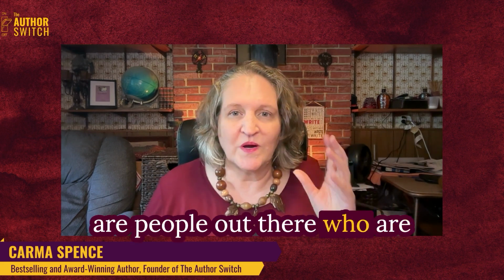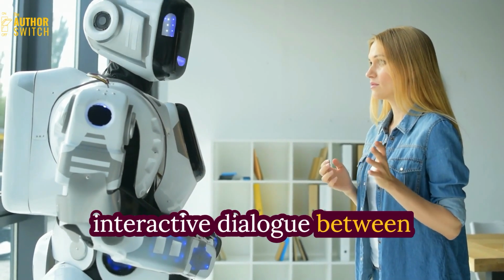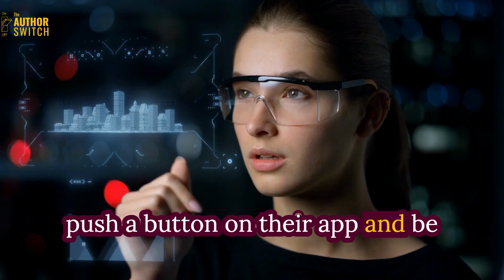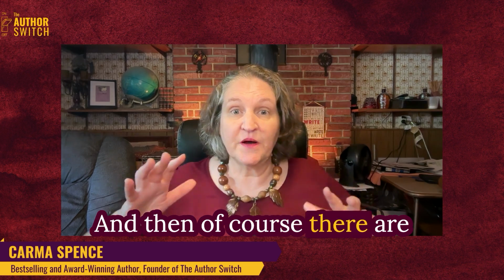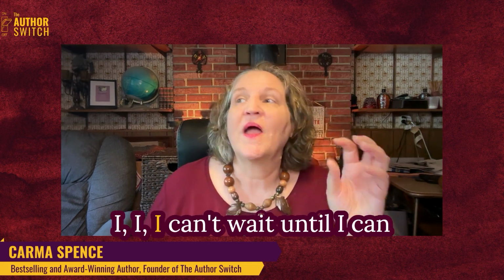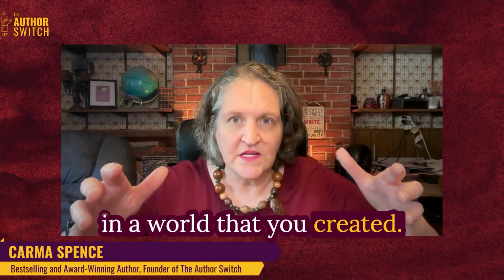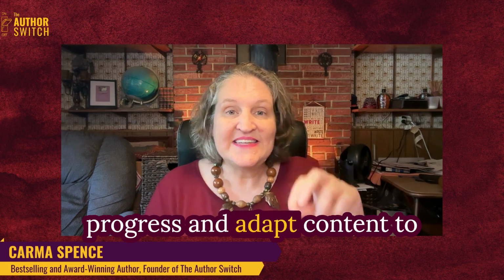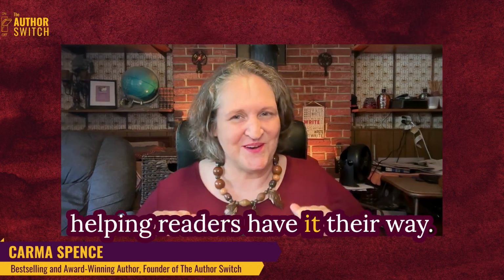Interactive Storytelling: The Future of Business Books | Author Switch | Episode 83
In this episode of The Author Switch Podcast, best-selling author Carma Spence explores cutting-edge techniques in storytelling brought to life by modern technology. Learn how interactive books incorporating multimedia, AI, AR, and gamification are revolutionizing reader engagement. Tune in for actionable insights and exciting examples on how to make your book more engaging and impactful!

HIGHLIGHTS:

00:00 Introduction to Advanced Storytelling Techniques
01:11 Exploring Interactive Storytelling
01:29 Key Features of Interactive Books
03:28 Emerging Trends in Interactive Books
05:39 Gamification and Reader Engagement
08:15 Mixed Reality and Virtual Reality in Books
10:17 Book Trailer: All You Need is the Right Roadmap
11:14 Advantages of Interactive Books
14:54 Challenges of Interactive Books